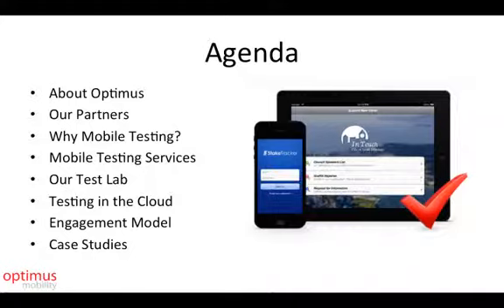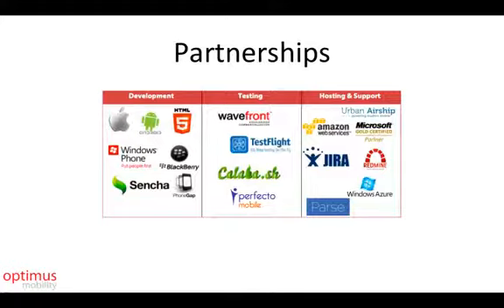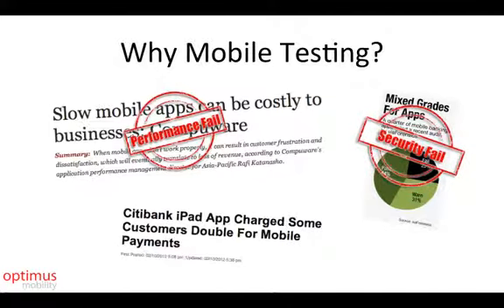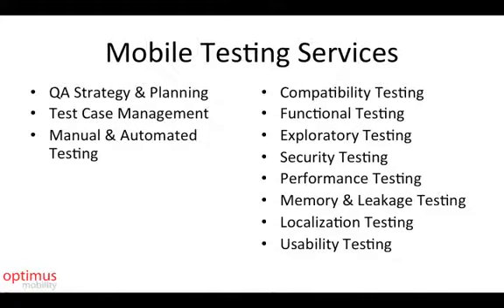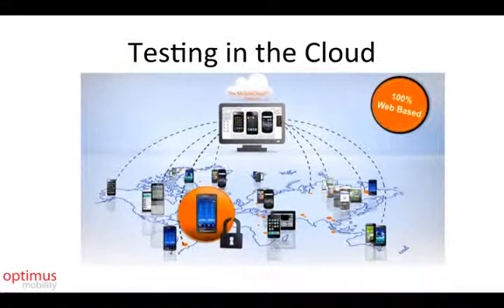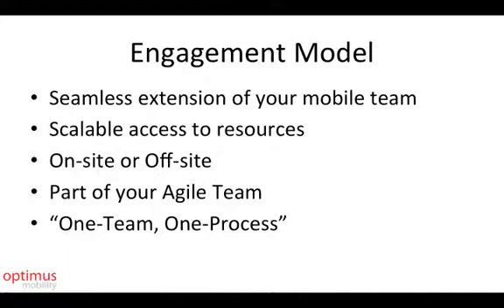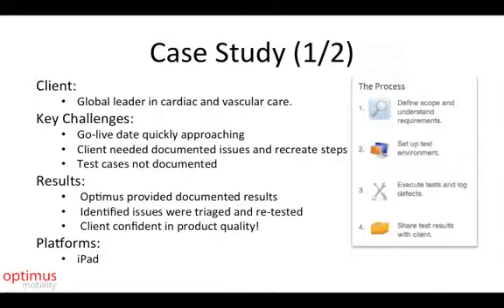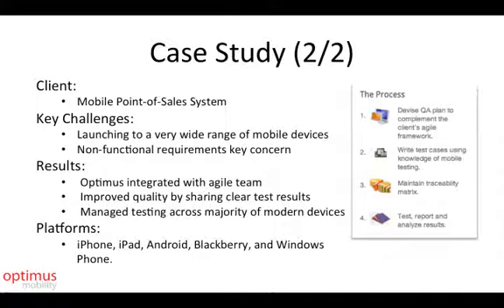Mobile App Testing at Optimus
Brief overview of Optimus's mobile application testing services.